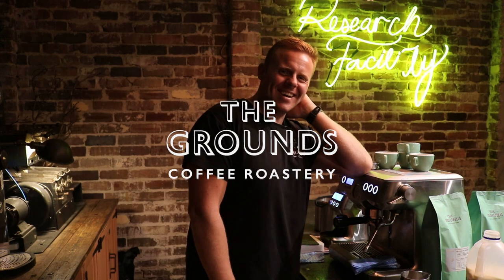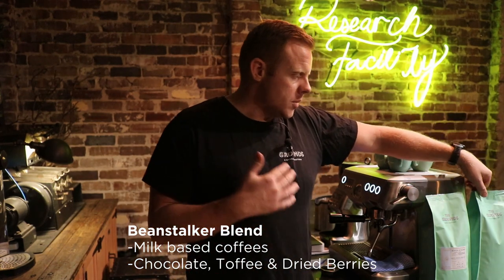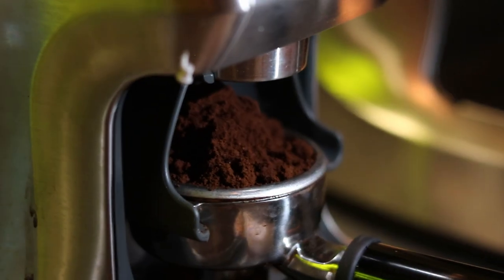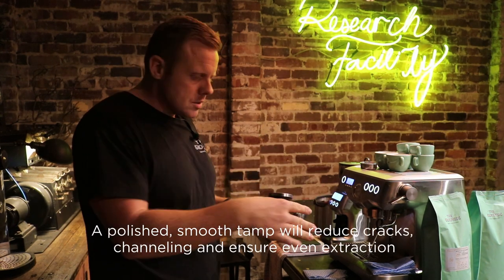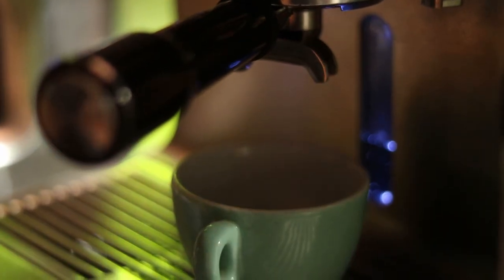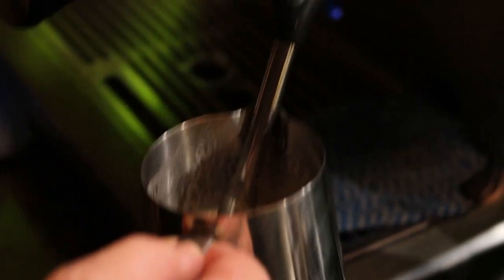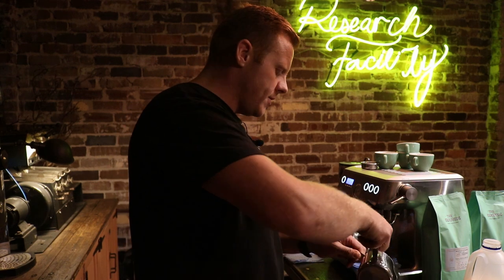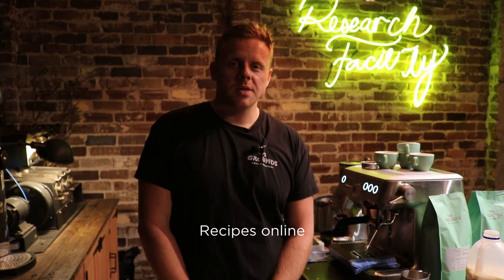The Grounds of Alexandria Home Espresso Masterclass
The Grounds Head Roaster, Nick Furguson, shares his tips for making a killer coffee at home. There are more variables than you think when making an espresso coffee, but watch carefully and you'll be making amazing coffee before you know it! Enjoy.